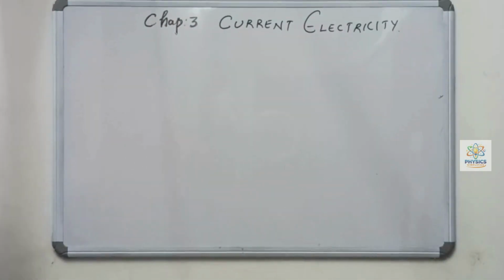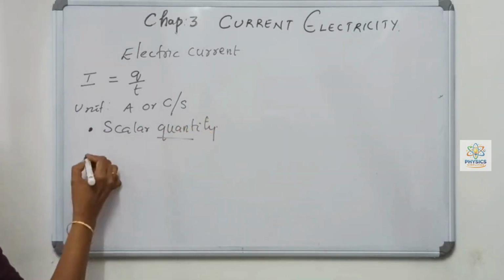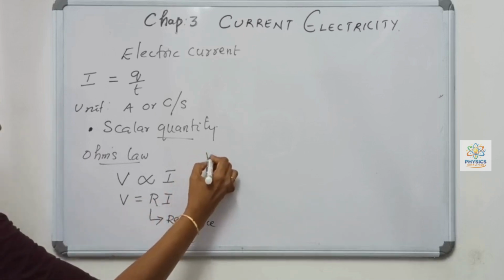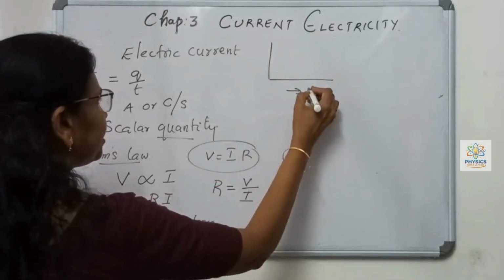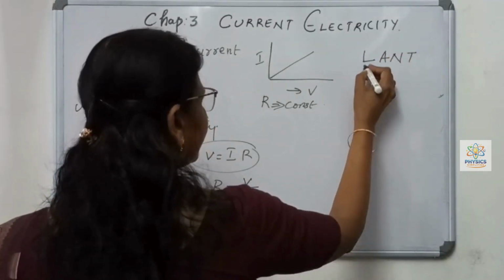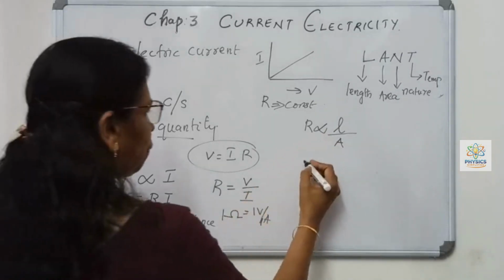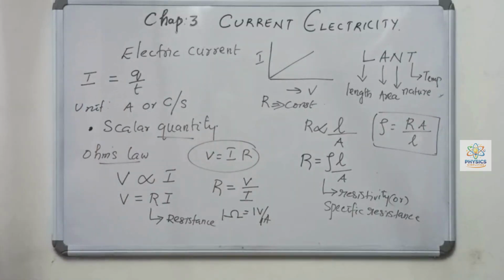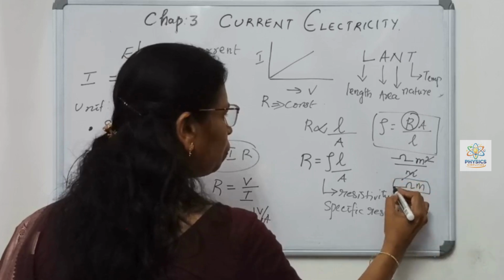🔷 Current Electricity | Electric Current, Ohm’s Law & Resistivity | Class 12 Physics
In this video, we begin Chapter 3 – Current Electricity with the most fundamental concepts:
Electric Current, Ohm’s Law and Resistivity, explained clearly as per Class 12 NCERT syllabus.

This video builds a strong base for numericals and derivations asked in Board Exams, NEET & JEE.

🔹 Topics Covered

✔ Formula
✔ SI unit & direction of current
✔ Statement and explanation of Ohm’s Law
✔ V–I graph and its significance
✔ Formula
✔ Meaning of Resistance
✔ Resistivity (ρ) and its formula:
✔ Factors affecting resistance
✔ SI units & dimensions

Current flows due to potential difference
Ohm’s law is valid only for ohmic conductors
Resistivity depends on material & temperature, not shape
Lower resistivity → better conductor

Foundation for Kirchhoff’s laws, Wheatstone bridge & numericals
High-weightage topic in Class 12 Physics exams
Frequently asked theory + numerical questions

📌 Chapter Details

📖 Chapter: Current Electricity
🎓 Class: 12
📘 Subject: Physics